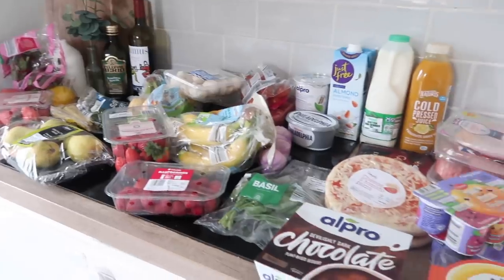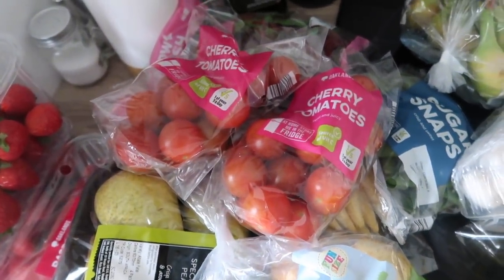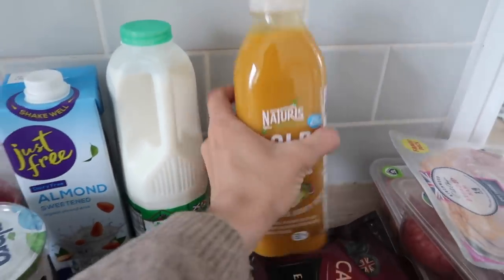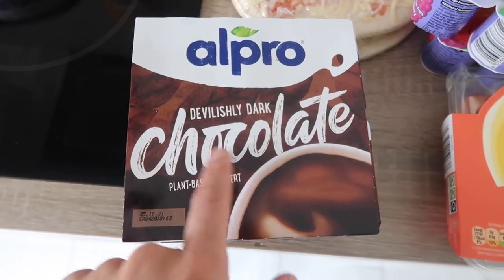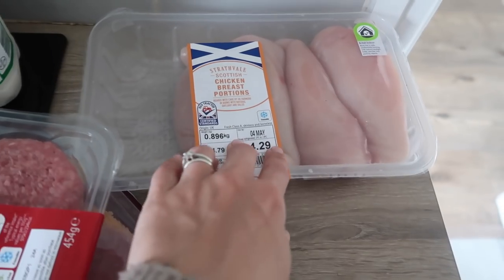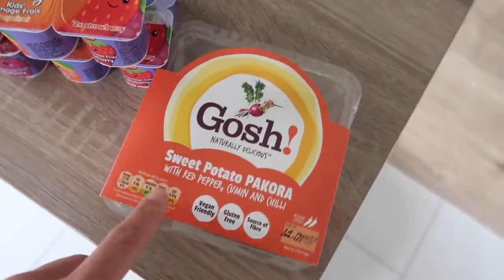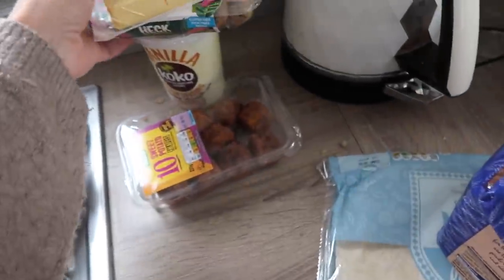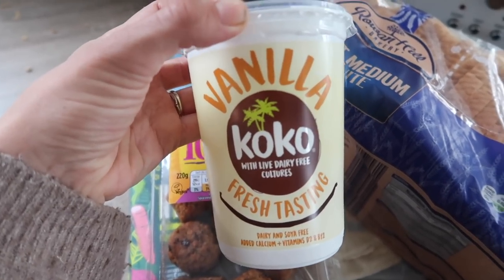LIDL FAMILY FOOD HAUL | VEGGIE AND VEGAN OPTIONS | UK GROCERY HAUL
Hey guys! Sharing my family food haul from Lidl (I actually filmed this last week and forgot to upload!). I'm currently trying to massively cut back on dairy and meat, so this includes a lot of dairy free/meat free options although my family are still eating meat and dairy. Follow on instagram for more chat on that! :)

OTHER FOOD RELATED VIDEOS AND FAMILY MEAL IDEAS!